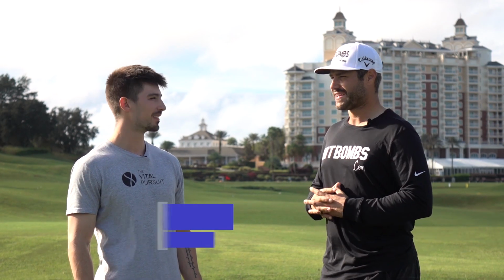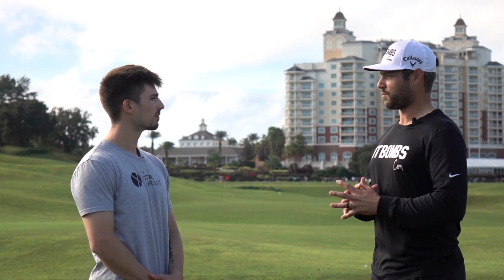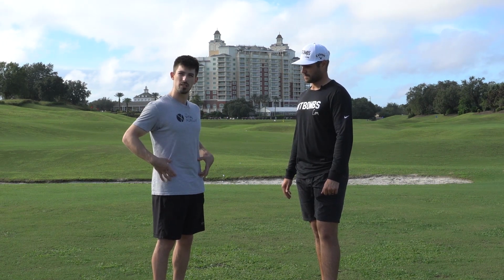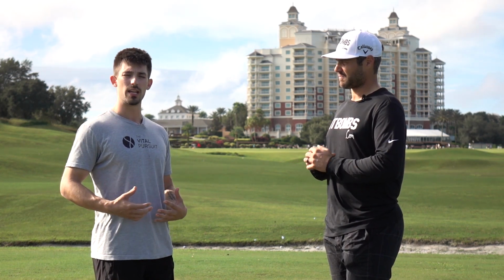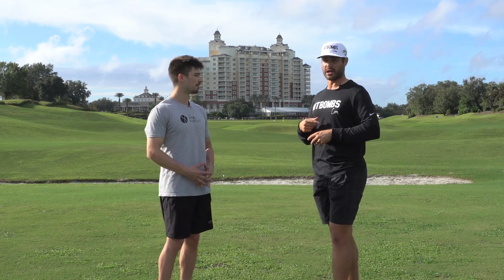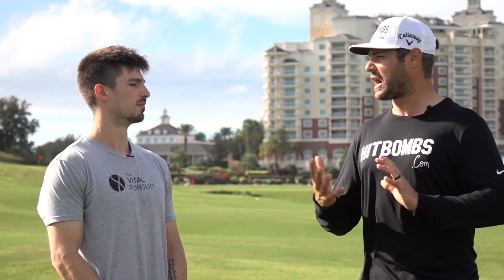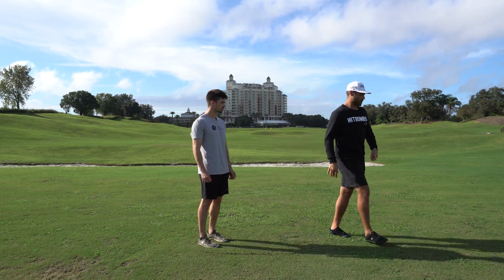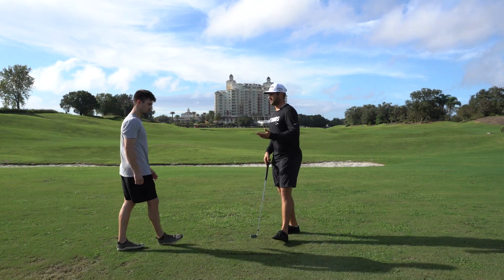The Most Important Part of the Setup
For More swing tutorials, my personal workout program, and online instruction, head over